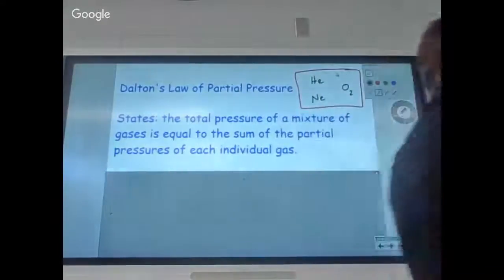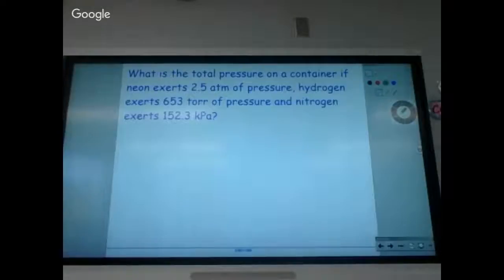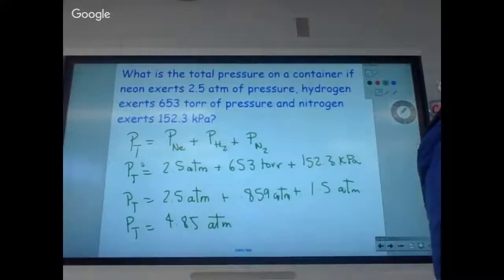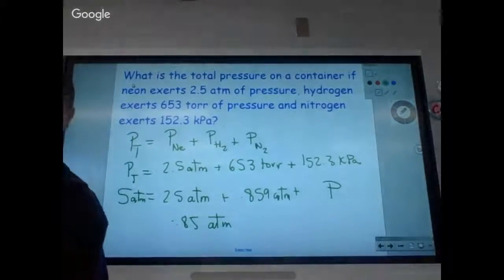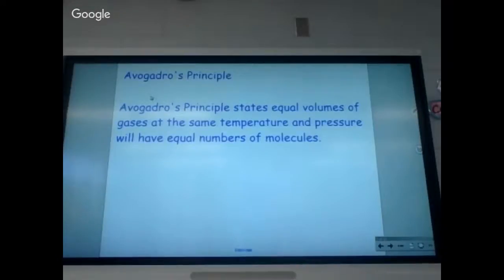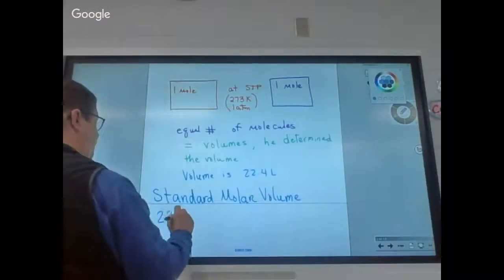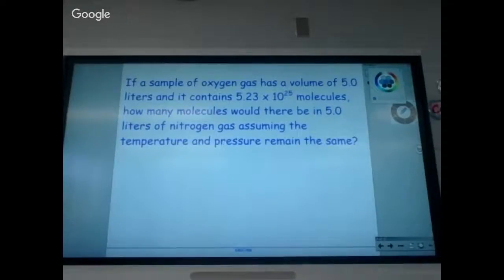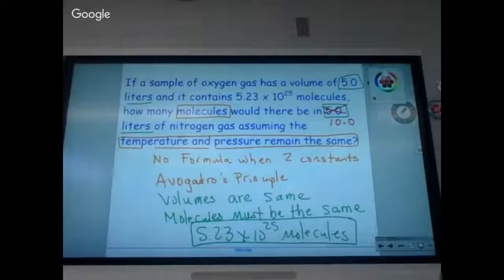December 4 2018 Chemistry Dalton/Avogadro